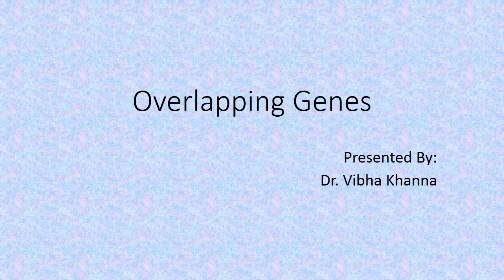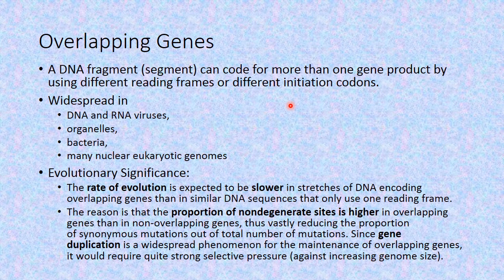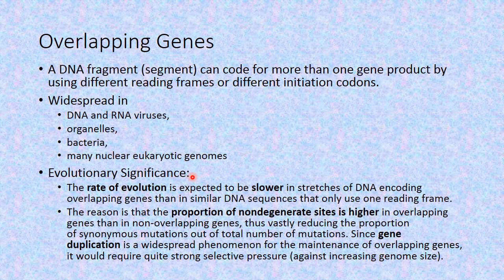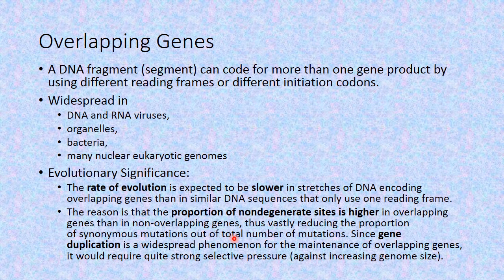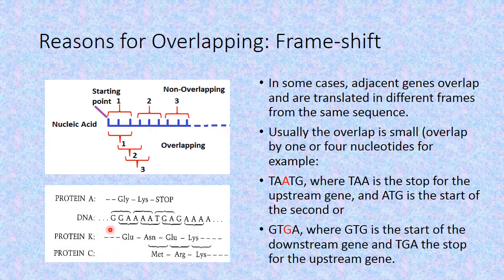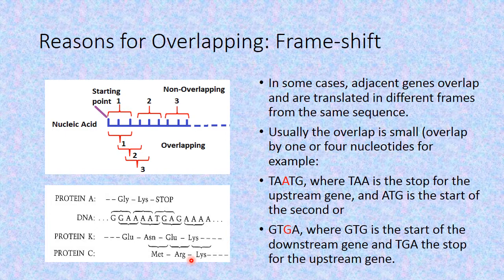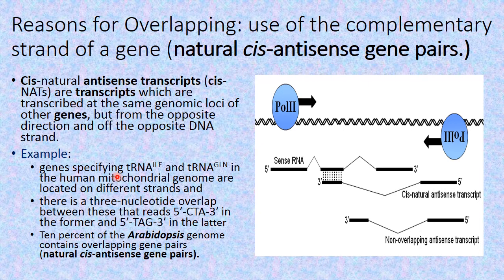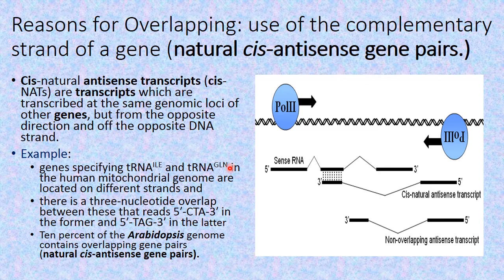Overlapping genes By Dr Vibha Khanna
gene concept